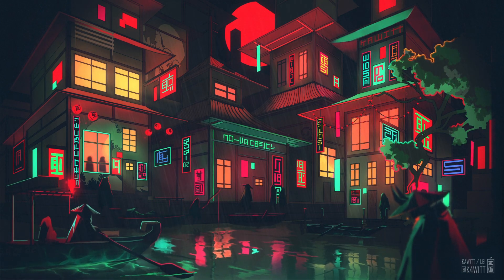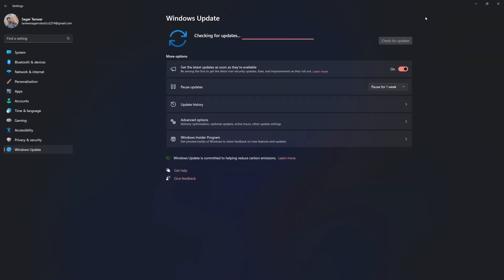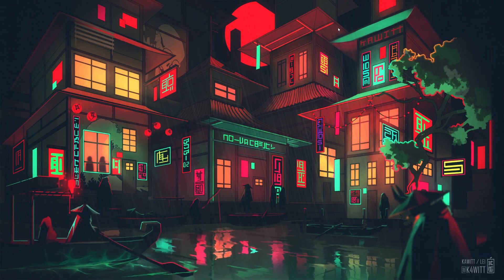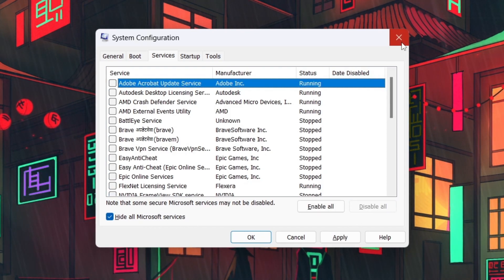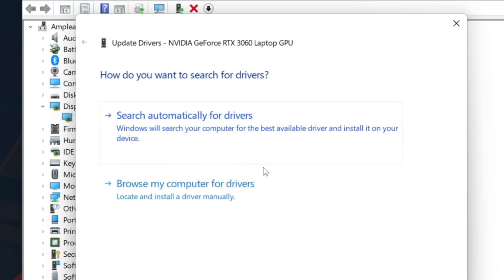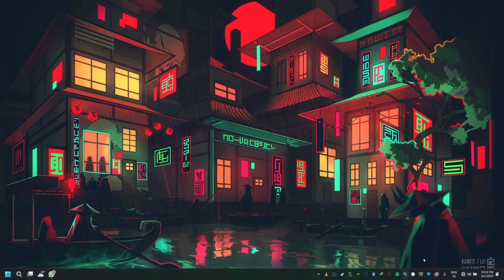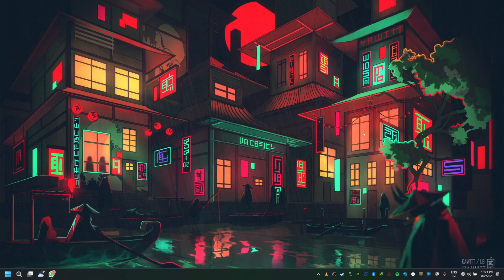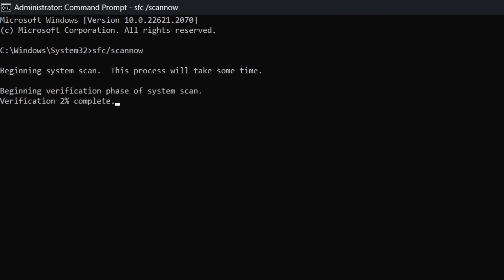How To Fix Runtime Error in Windows 11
A short tutorial on how to fix common runtime errors on your Windows PC.

Timestamps:
0:00 Introduction
0:15 Update Windows OS
0:45 Uninstall 3rd Party Apps
1:02 Perform Clean Boot
1:23 Fix Corrupted Drivers
1:51 Perform Anti-Virus Scan
2:30 Scan and Replace Windows Files